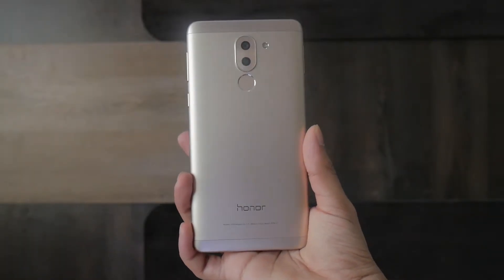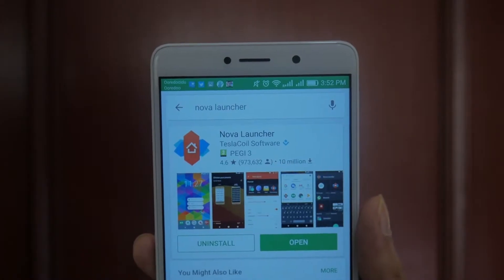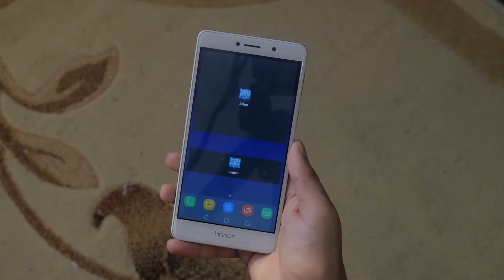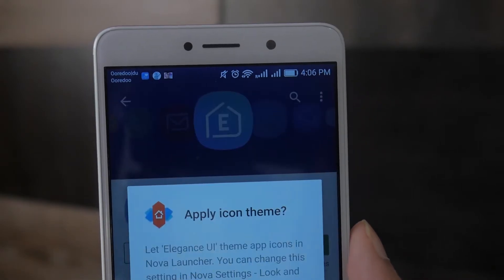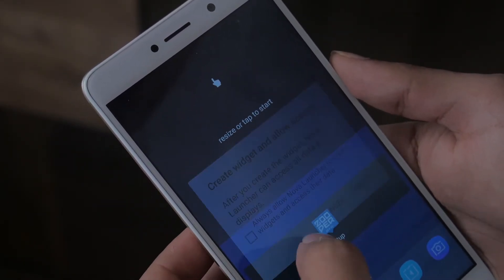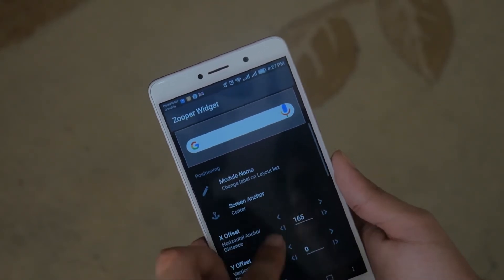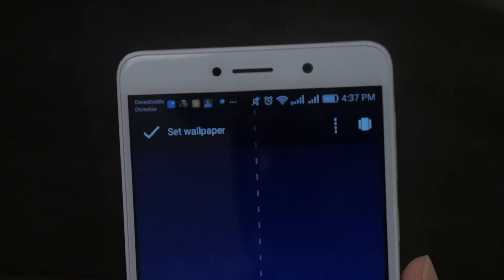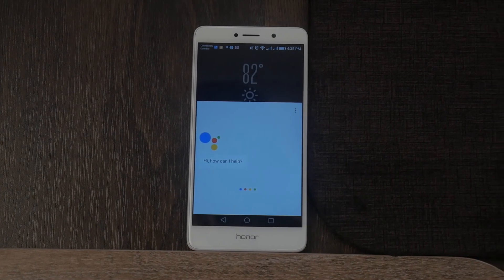Free Samsung Galaxy S8 Launcher/Theme on ANY Phone! (No Root)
Here is a quick way to theme your Android phone to make it look like the Samsung Galaxy S8. This is one of the most recent Android smartphones on the market and I am sure you would like to make your phone look like it!